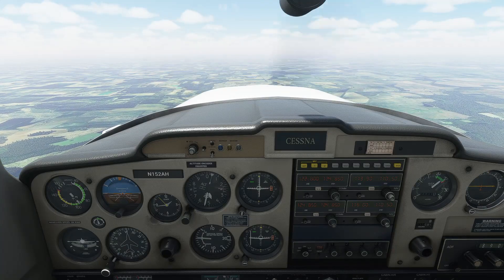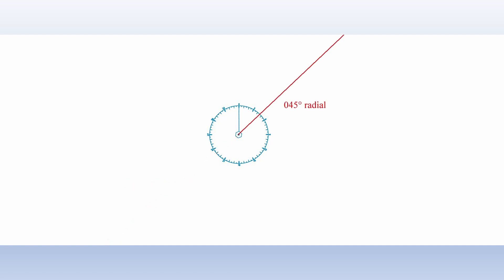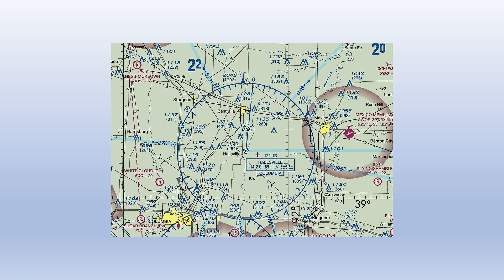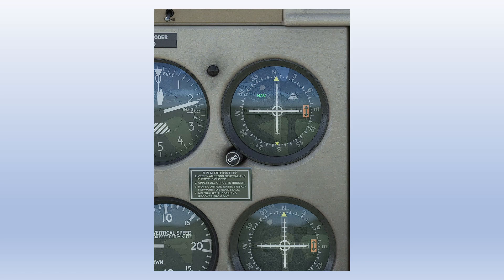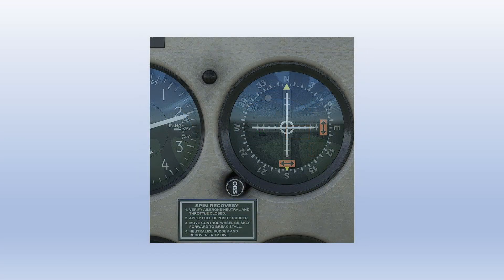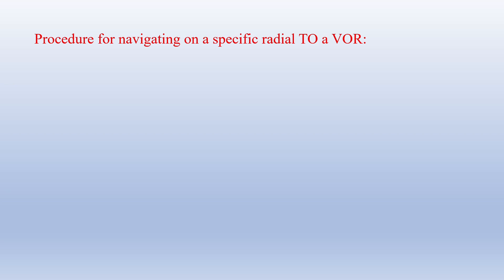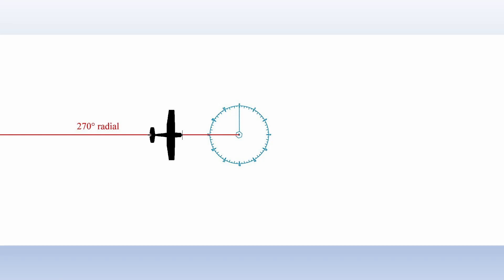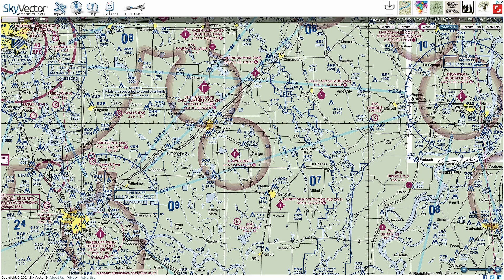MSFS 2020 - VOR navigation (AH VFR/Private Pilot level training, flight lesson 10.)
Welcome back, flight simmers.  This video is lesson 10 in our VFR/Private Pilot level training series for Microsoft Flight Simulator 2020.

In this video we cover the basics of VOR navigation in Microsoft Flight Simulator 2020 - including VOR radio components and function, navigating directly to a VOR, tracking a desired radial to or from a VOR, and using cross radials to identify your position.

Charts in this video are available at Skyvector.com

Chapters:
00:00 - Intro
00:56 - VOR overview
03:23 - VOR Radials
04:37 - Chart information
08:08 - VOR receiver operation
09:42 - VOR indicator operation
13:25 - Navigating directly to a VOR
15:32 - Determining what radial you’re on
16:36 - Tracking a radial outbound from a VOR
18:48 - Tracking a radial inbound to a VOR
19:47 - Reciprocals and reverse sensing
22:36 - VOR/Victor Airways
26:59 - VOR Cross country overview/setup
31:13 - CC Demo:  navigating direct
34:10 - CC Demo: Station passage and tracking outbound
36:59 - CC Demo - tuning the next VOR
37:55 - CC Demo - tracking inbound
39:50 - CC Demo - approaching the airport
41:00 - Leg 2 preflight
42:26 - Leg 2 departure and airway intercept
43:56 - Leg 2 - position fix with cross radials
46:49 - Leg 2, intermediate VOR
47:17 - Leg 2, more position fixes
50:28 - Leg 2, intermediate station passage and turn
53:19 - Leg 2, inbound to the final VOR
57:16 - Leg 3 (VOR to VOR) preflight
1:00:03 - Leg 3 departure and outbound intercept
1:01:35 - Leg 3, tracking inbound and landing